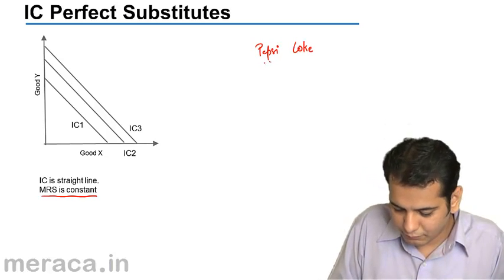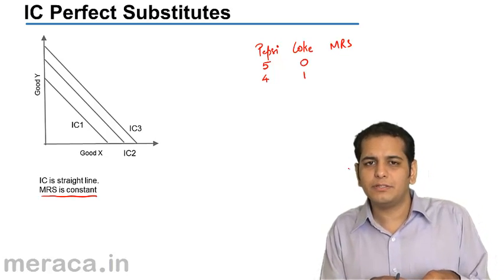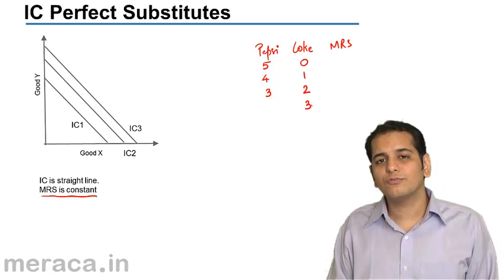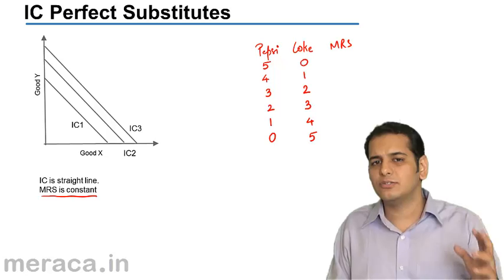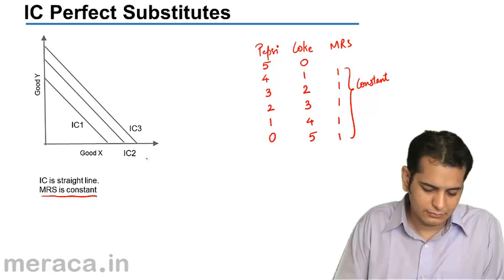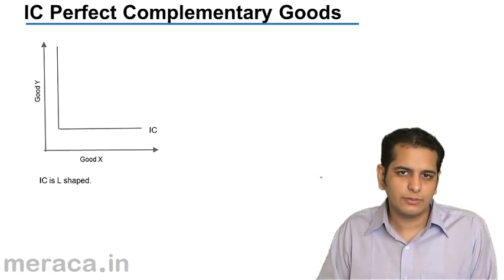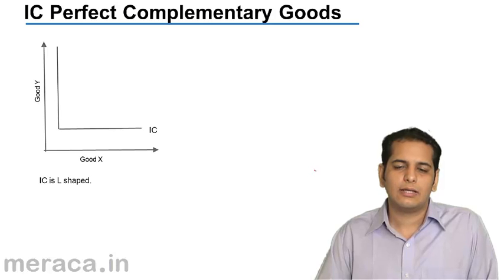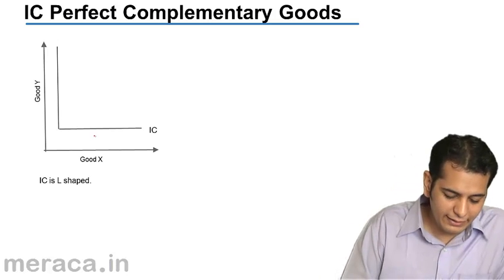IC Perfect Substitutes & Complimentary | Theory of Consumer Behaviour | CA CPT | CS & CMA Foundation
IC Perfect Substitutes & Complimentary, Learn Theory of Consumer Behaviour, What is Marginal Utility? What is Consumer Equilibrium.